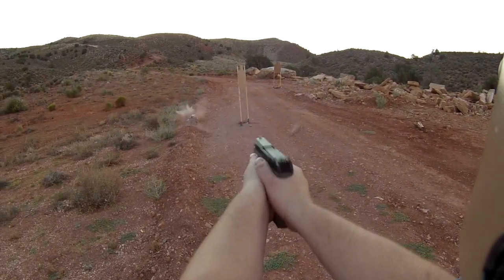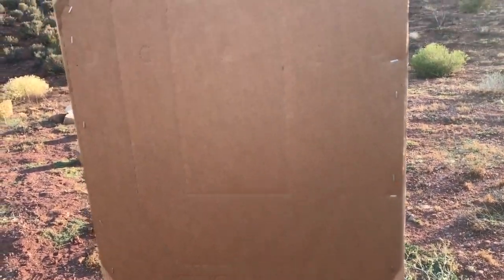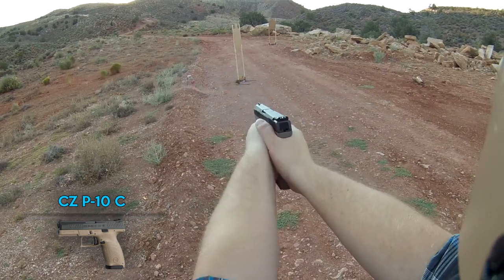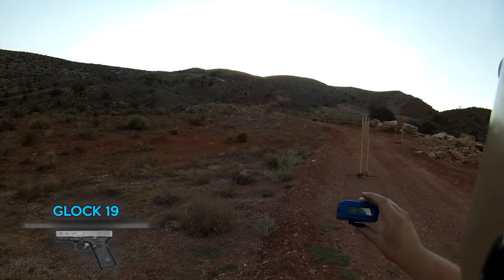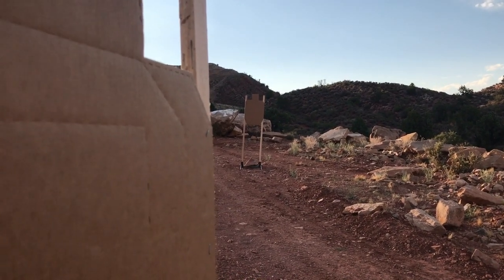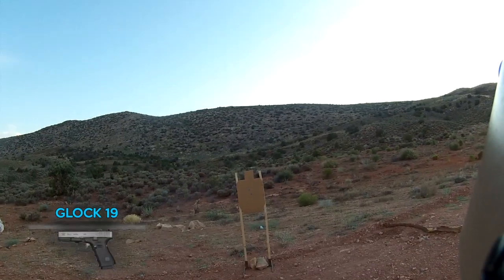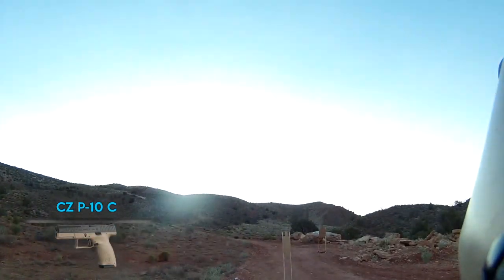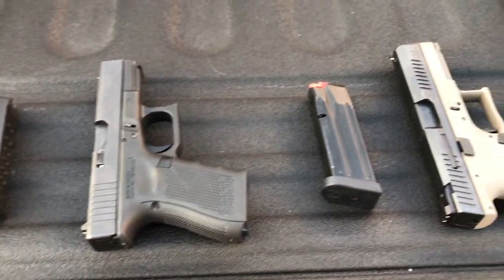CZ P-10 C VZ GLOCK 19 | Shooting Comparison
Shooting comparison between CZ's new P-10 vs Glock 19!